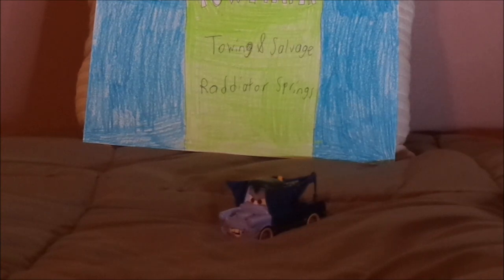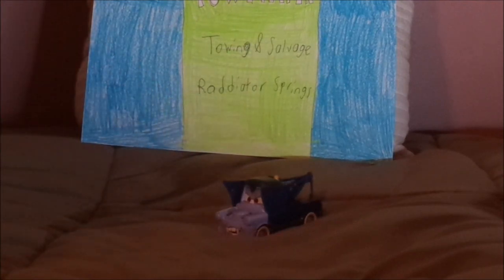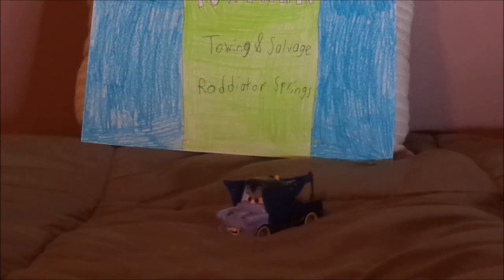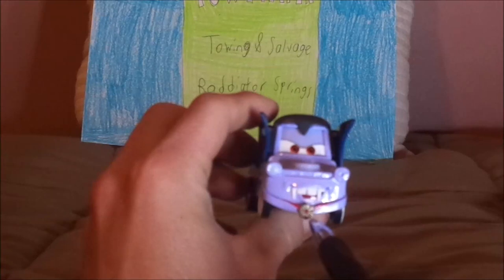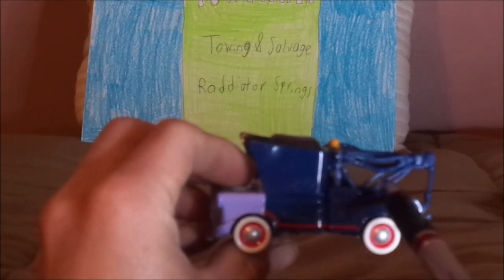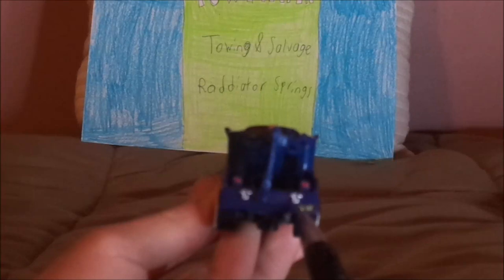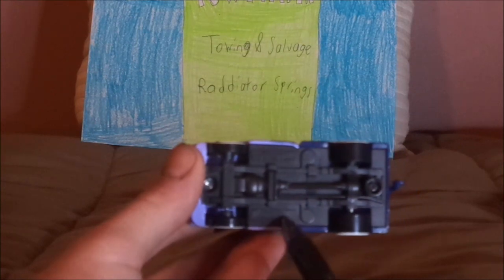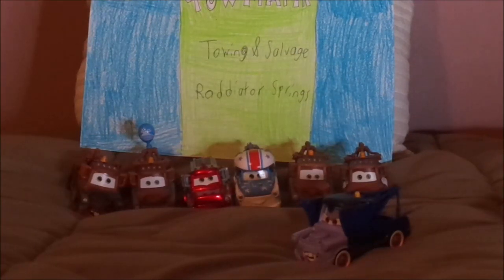One time releases season 2 episode 13 Dracula MAter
Hello everybody & today, we're gonna take a look back at Dracula Mater from Cars 2. Consider the support on change.org! Other than that, let me know what you think as well as leaving suggestions in the comments section below!